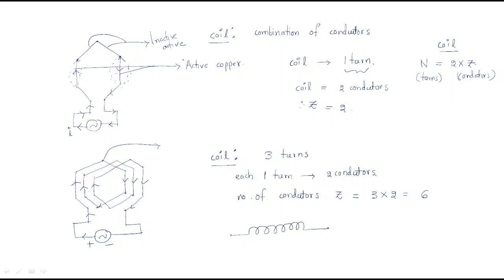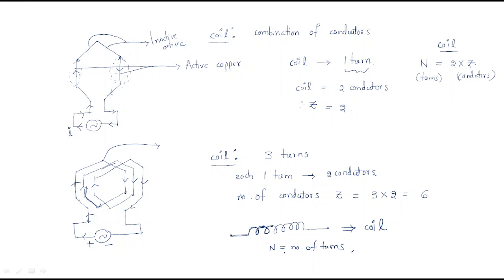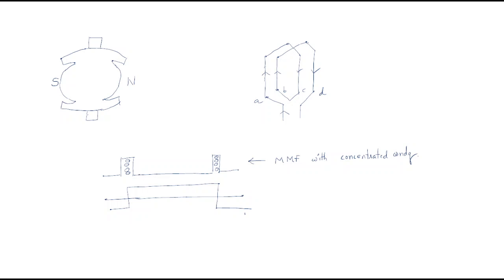Induction Machine | Stator Winding | Concentric & Distributed | Lec-10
Induction Machine
Types of Stator Winding
- Concentric
- Distributed